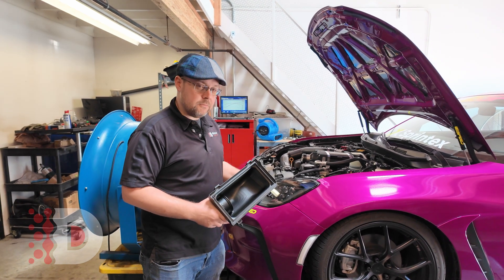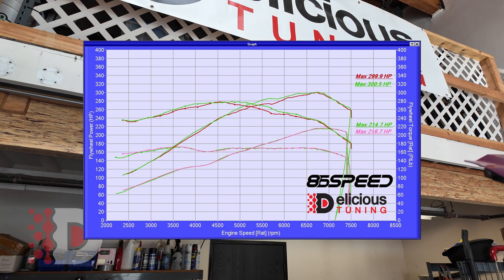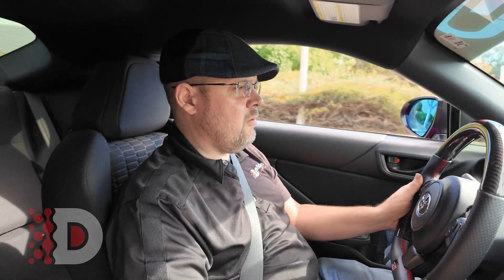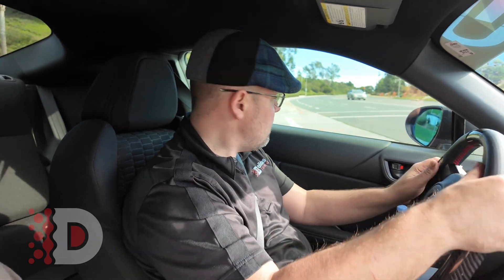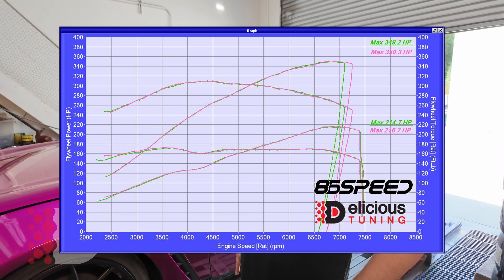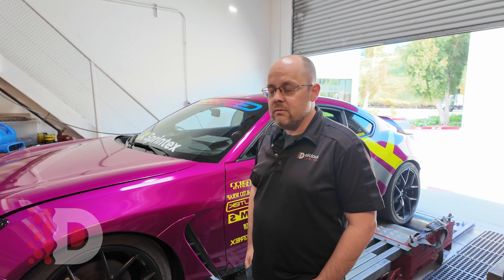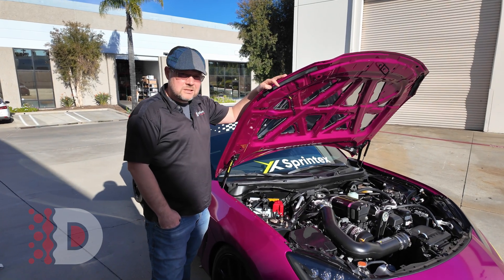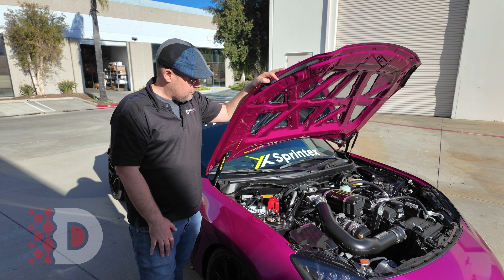Dyno HP Numbers @Delicious Tuning; 86Speed's Sprintex Supercharger for the 2022+GR86/BRZ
Delicious Tuning Part 2 follow up review to the tuning process of the Sprintex Supercharger on the 86Speed Toyota GR86. We go over the important part of dyno tuning, horsepower and torque numbers, of course. We then follow up with a review of daily driving while taking the SEMA car for a spin on California 91 Octane and Flex Fuel E85.

Engine Control Unit Tuning and Flex Fuel Kits for anything BRZ/FR-S/GR86

For all your performance needs on the 22+ BRZ/GR86 Platform